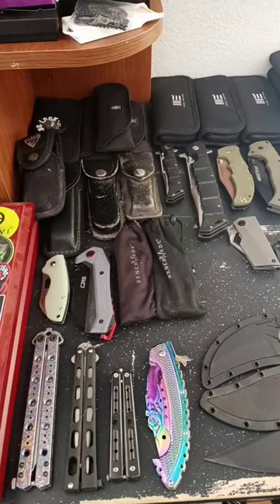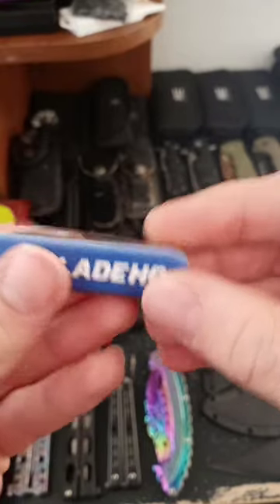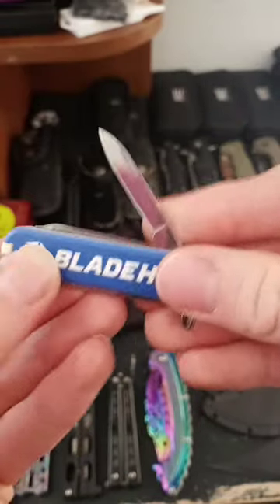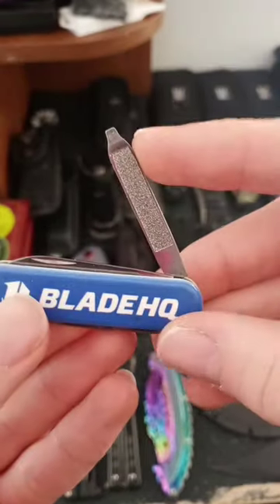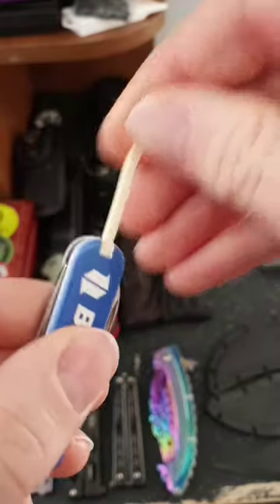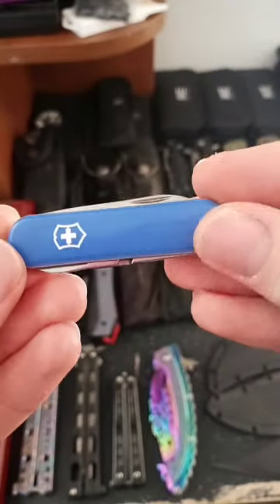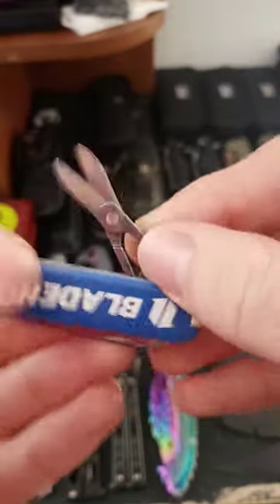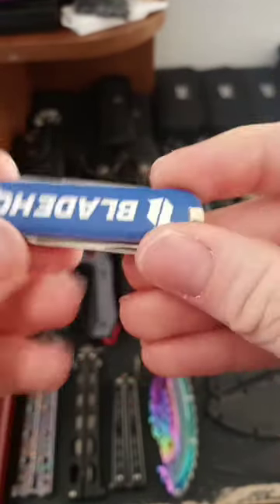The multi-tool you need in your EDC owo